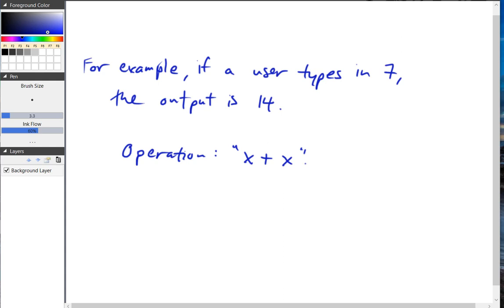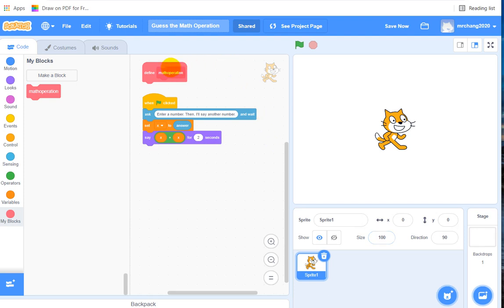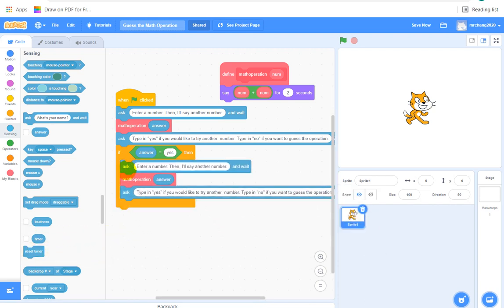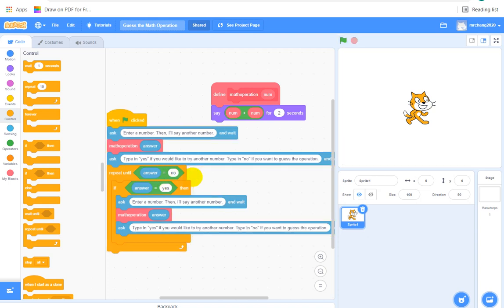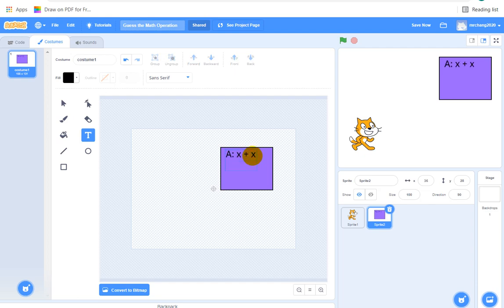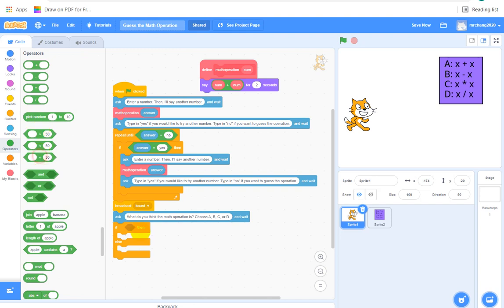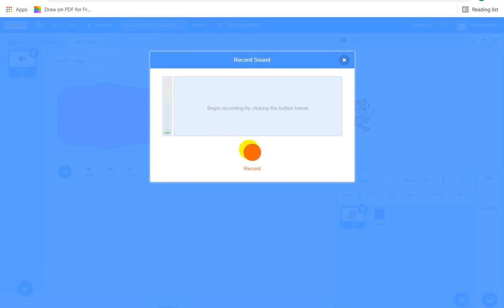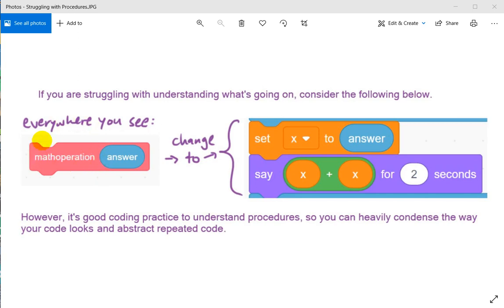More Practice with Procedures and Parameters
This video shows how you can have a user guess a specific math operation that is calculated by the sprite.

At 29:27, the audio for the video cut off for a few seconds while I was talking, which had some important information. I meant to say "this uses a call to the procedure. And within this "mathoperation" procedure, these pink ovals are our parameters being used".